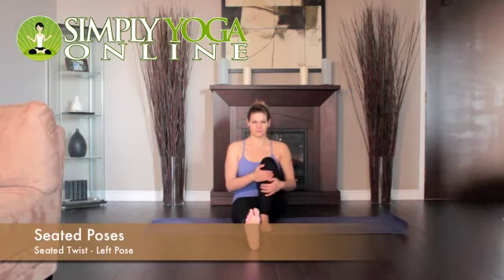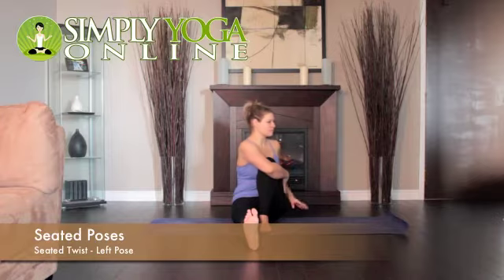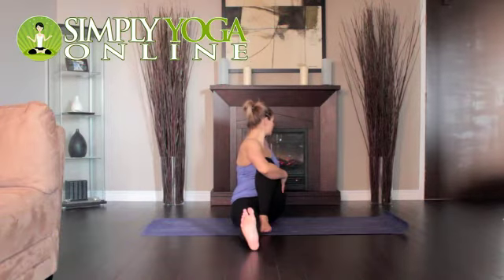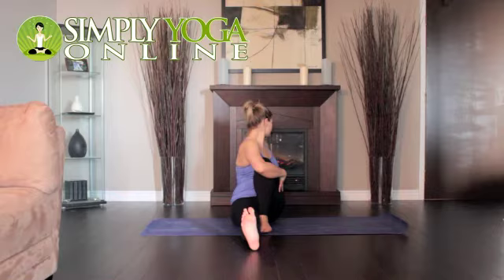Simply Yoga Online - Seated Twist Left Side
) we want to change the concept that Yoga is difficult, Yoga is simple, easy and fun. Yoga is the best alternative to improve your body and soul. Feel free to visit us and learn about the wonders Yoga can do for you!